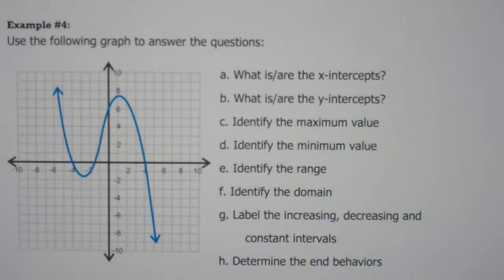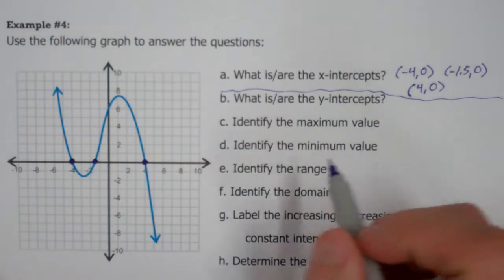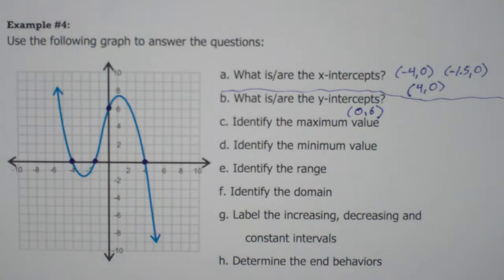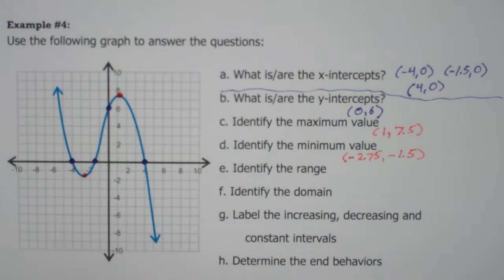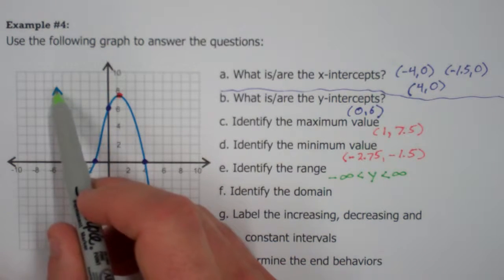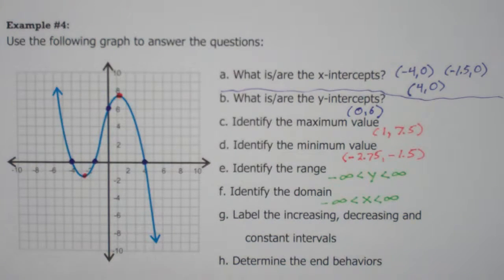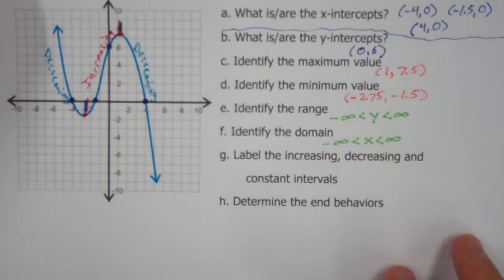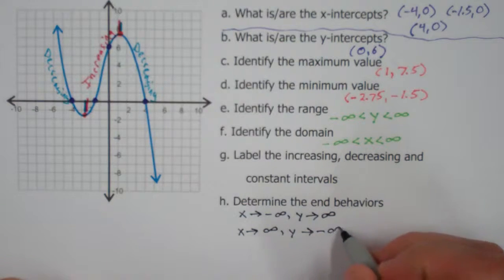2 3B Example 4